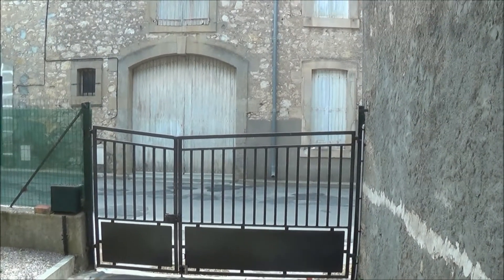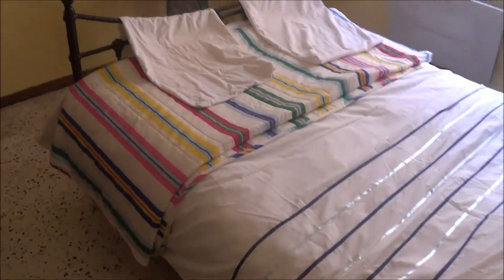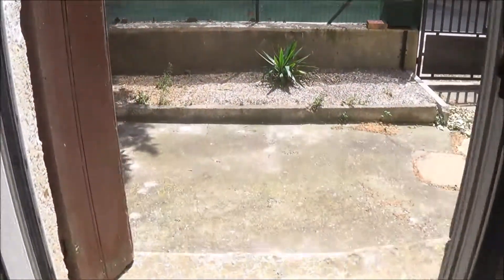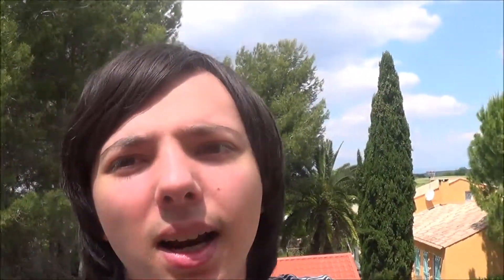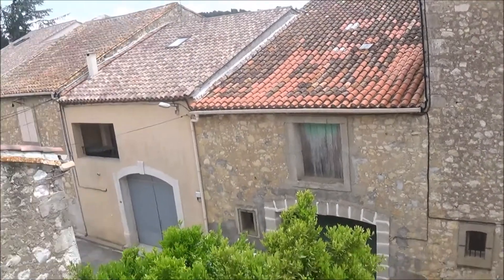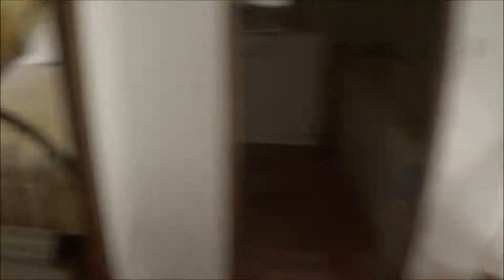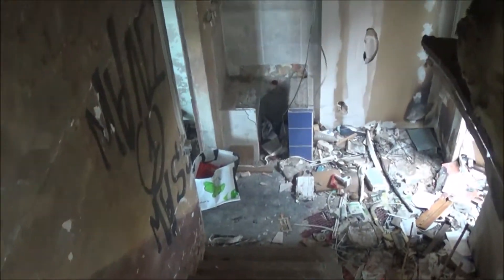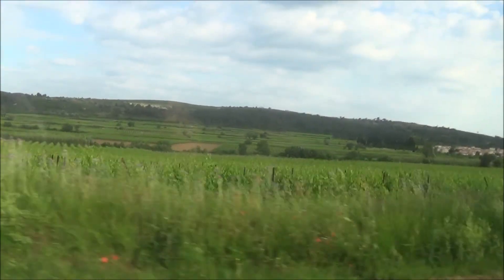Languedoc-Roussillon Part 2, House Tour, Salles D'Aude and Fleury | May 2015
Today I arrive in Salles D'Aude and visit Fleury's beach.
We also take a look at an abandoned house we discover.
I hope you enjoy this part 2 in my week long trip!